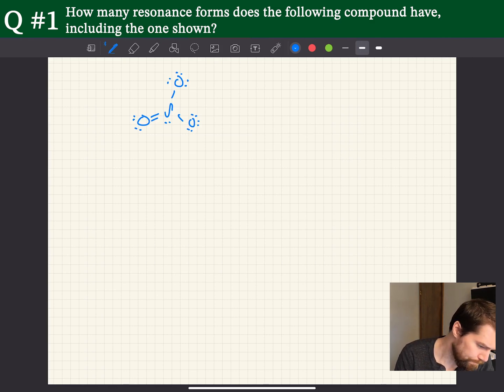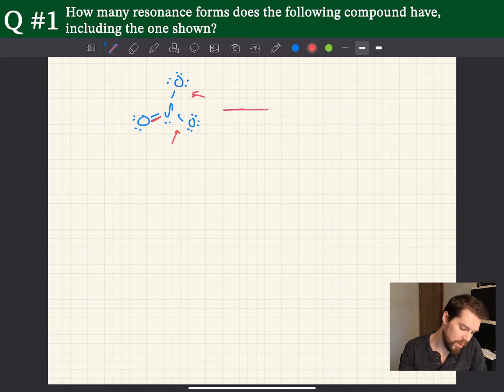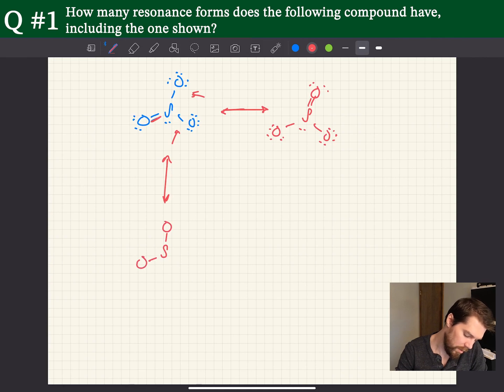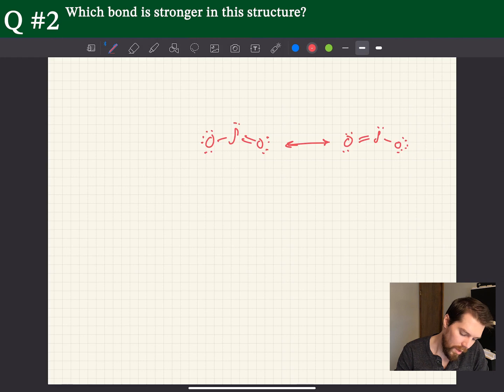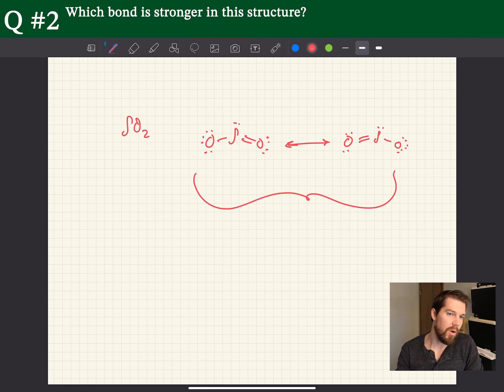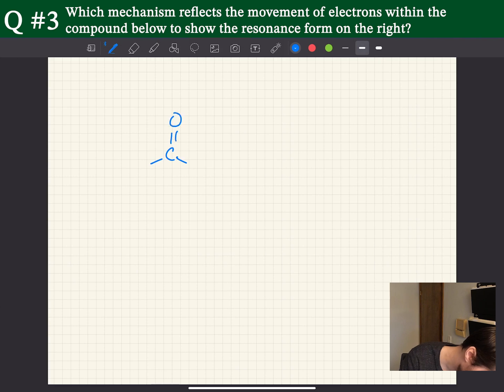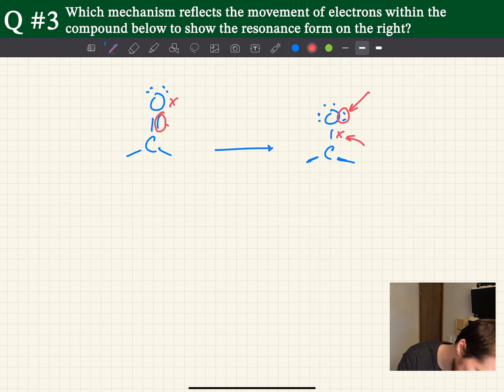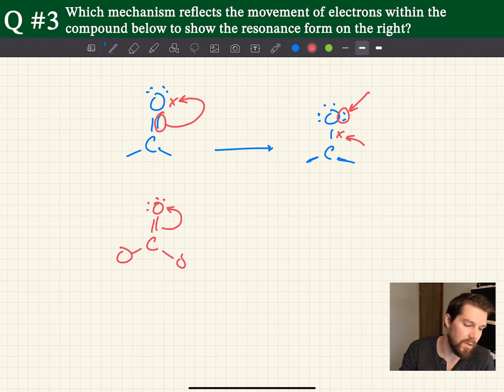Resonance - Problem Set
Each question is time-stamped below:

 Question 1: 0:00
 Question 2: 1:17
 Question 3: 2:33

The concept video to which this problem-set is linked can be found here:

This video series was designed and produced by the Natural Sciences Tutoring Center at Scottsdale Community College. Our tutoring center offers FREE tutoring to students enrolled in SCC science courses. The following link will direct you to our online tutoring page, where you can access a tutor during working hours.